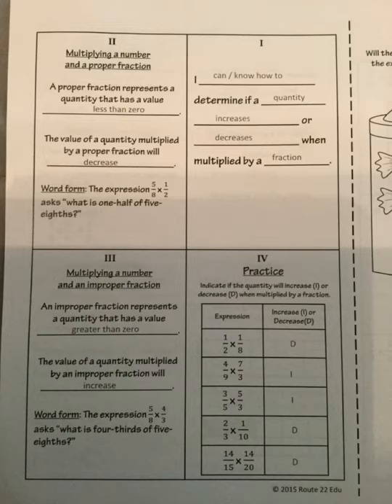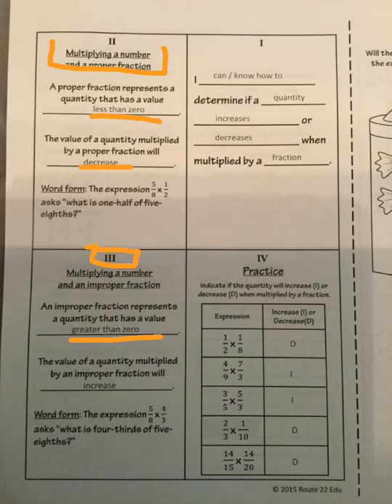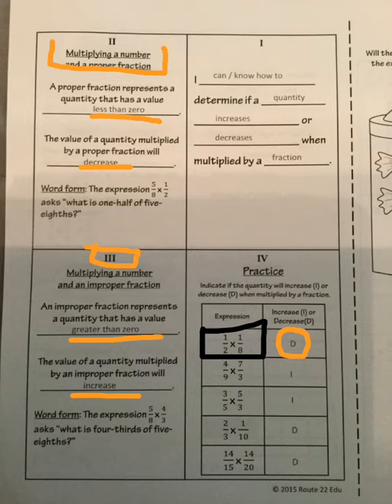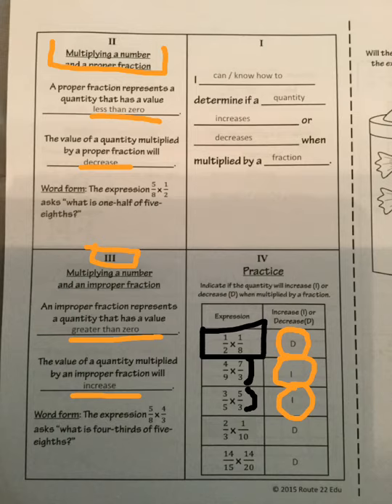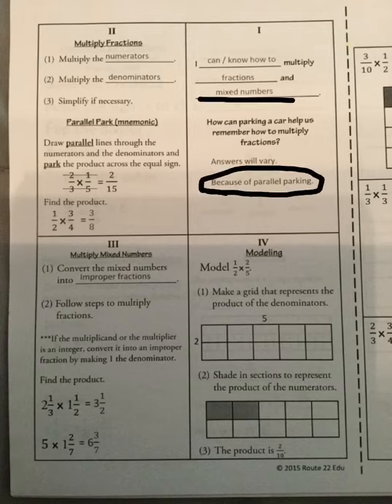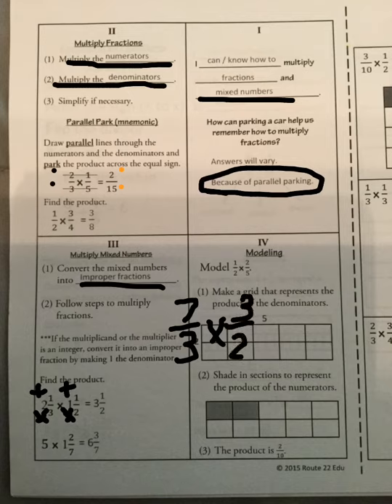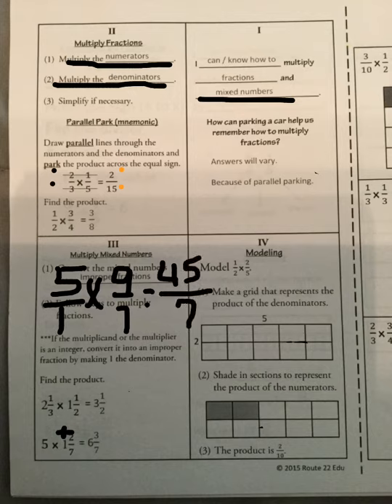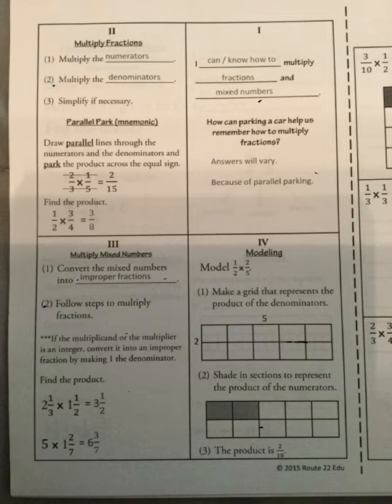September 14, 2020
Mulitipying fractions